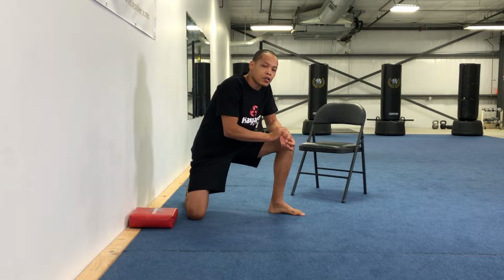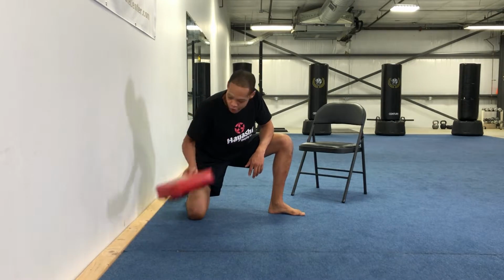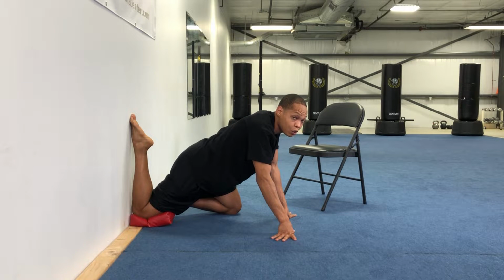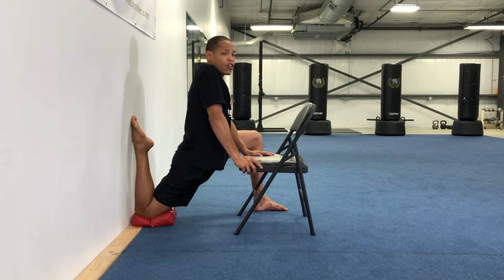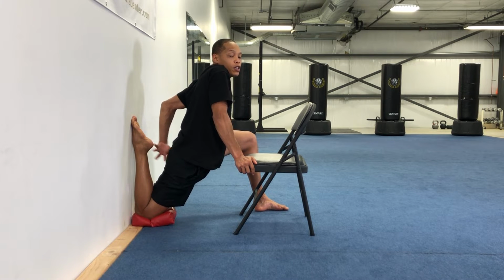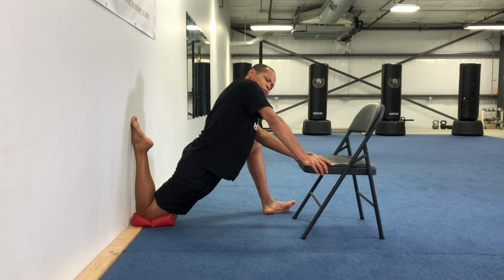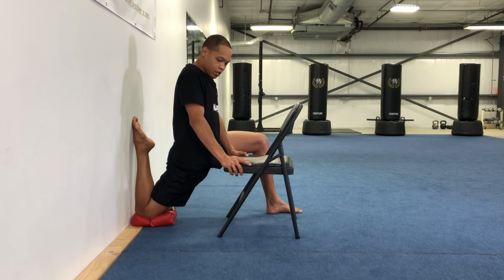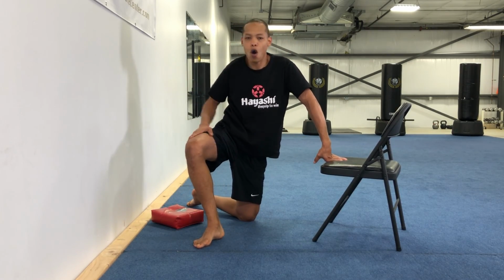Quad- Wall Stretch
This stretch is my favorite stretch for your quads. You can also adjust it to help you stretch your hip flexors. Warning this stretch can be intense, start very slow and be smart with your body. Injury is what we want to prevent so don’t force anything